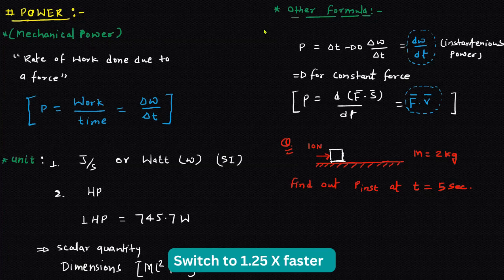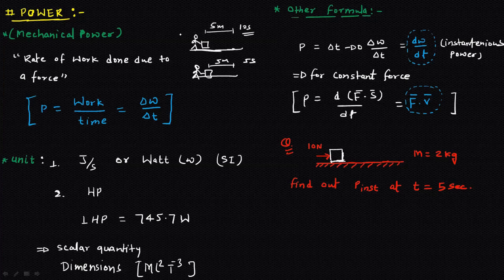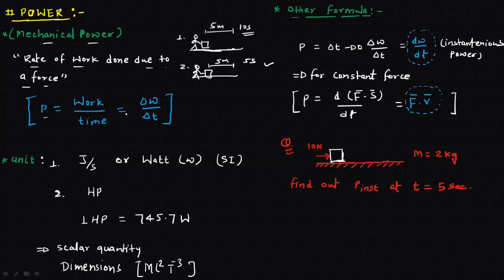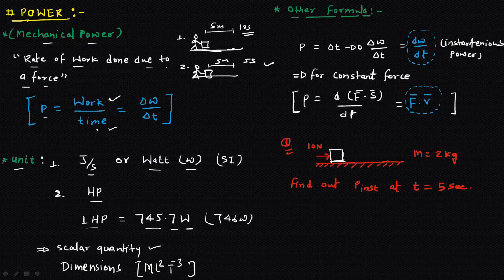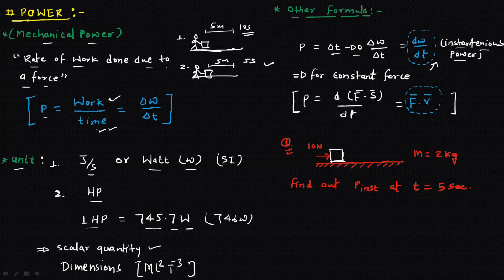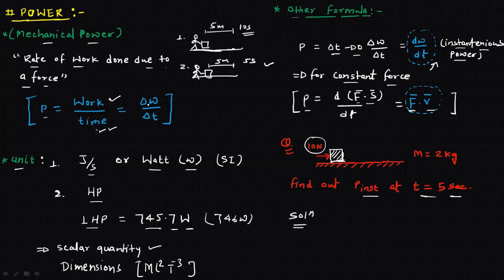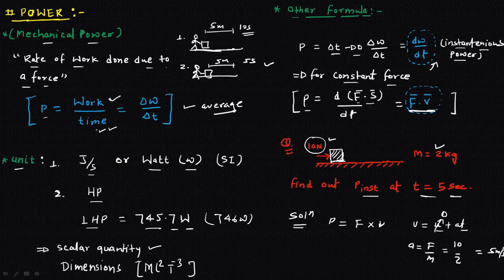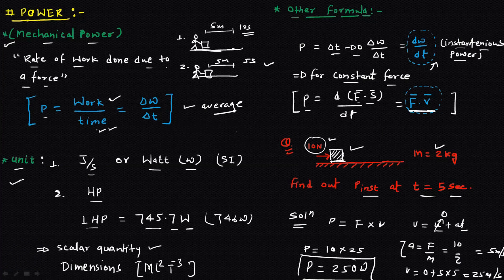What is POWER ? | Mechanical Power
This is the channel which is providing videos on physics that is related to 11th - 12th JEE/NEET, board exams etc.